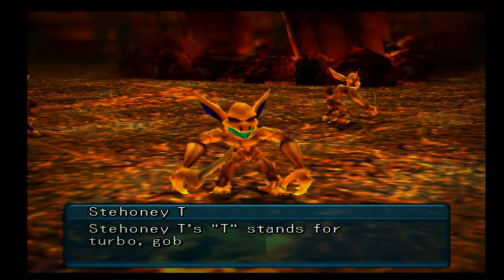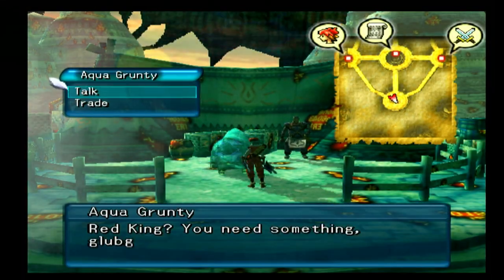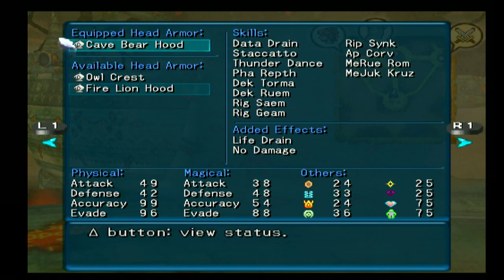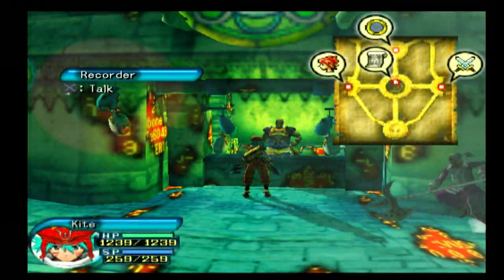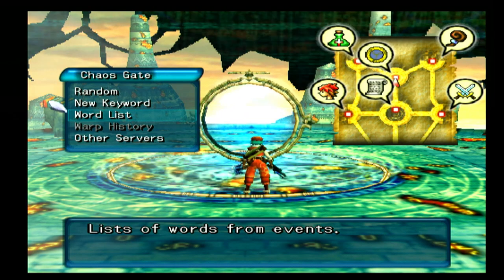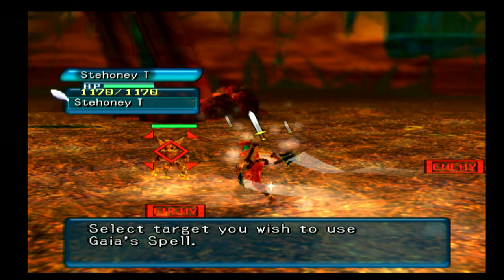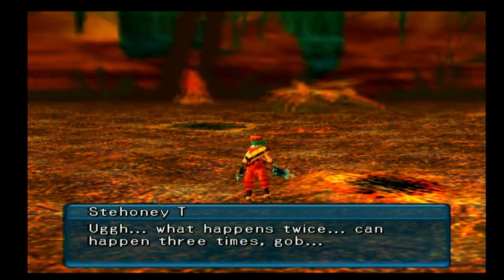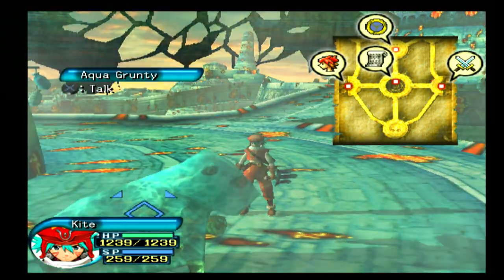Detestable Gambler's Sunny Demon (.hack//OUTBREAK)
We are back to continue the .hack story with part 3, .hack//OUTBREAK!

Its a solo Kite video and we make the last Grunty, Aqua Grunty and we do the first Golden Gob Race for .hack//OUTBREAK.